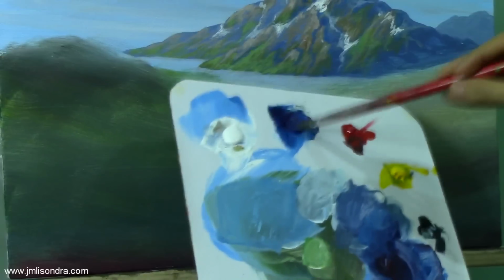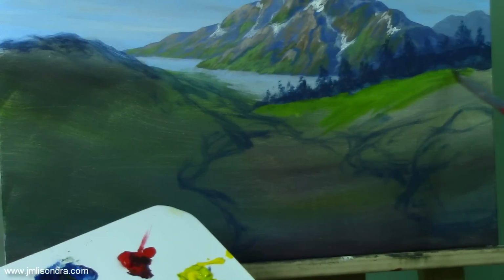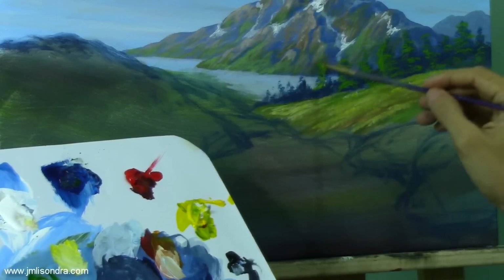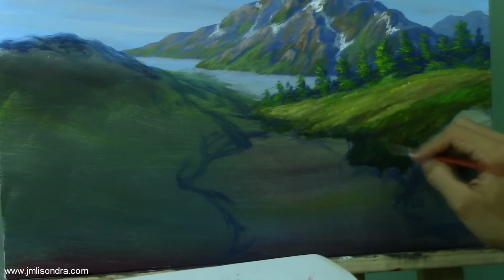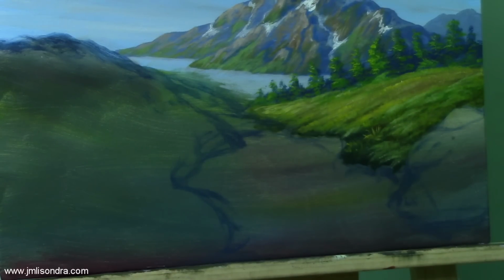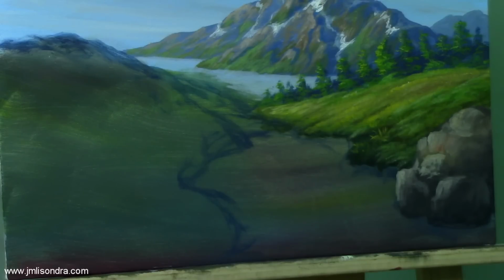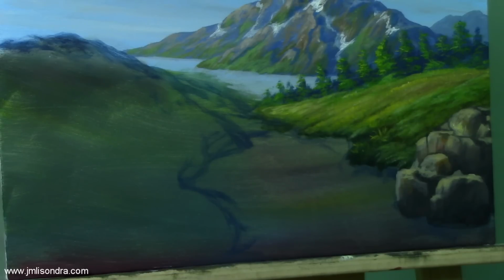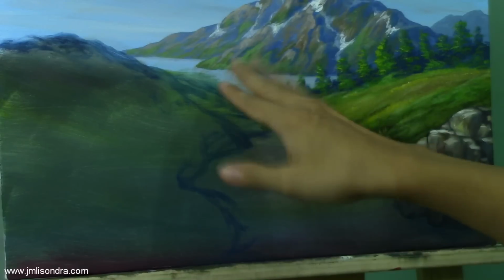Acrylic Landscape Painting Tutorial | Clear Day | Episode 2 | Forest, Trees, Grassy Fields and Rocks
This is a step by step painting tutorial using acrylic entitled "Clear Day" which will be divided into few episodes. Currently this is the 2nd Episode that covers from creating the forest, trees, fields and the rocks.

Episode 2: You are currently watching.